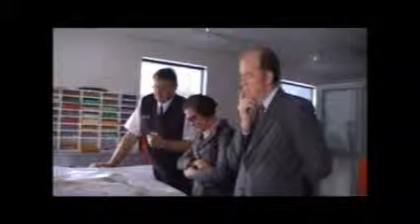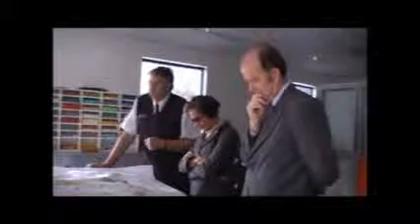Govenor visit 10 April 2010 Video 3